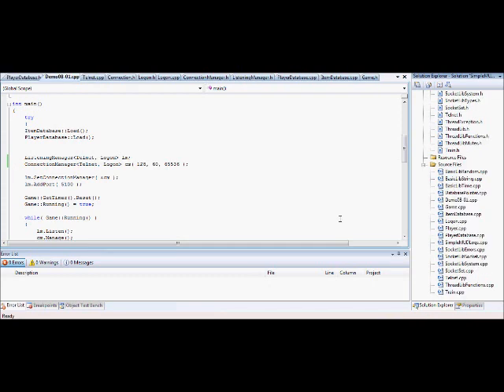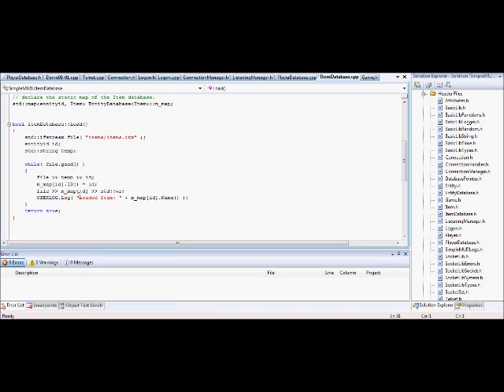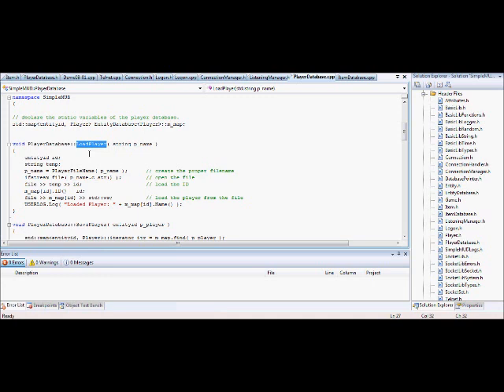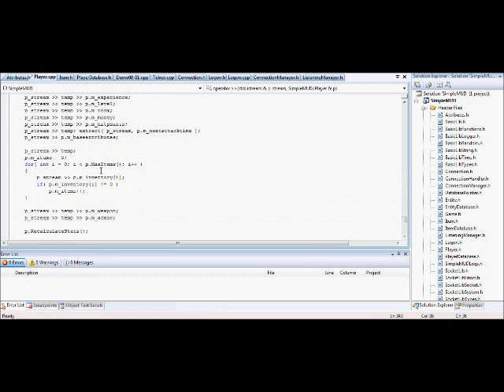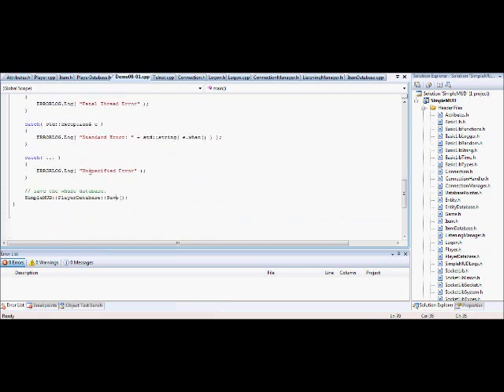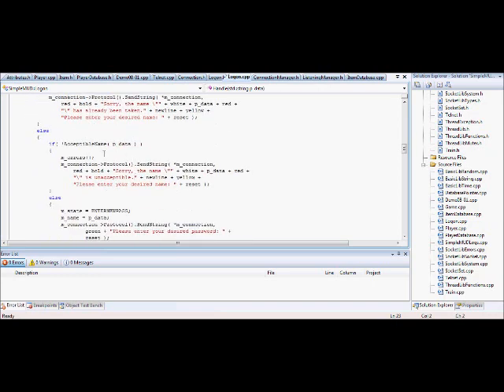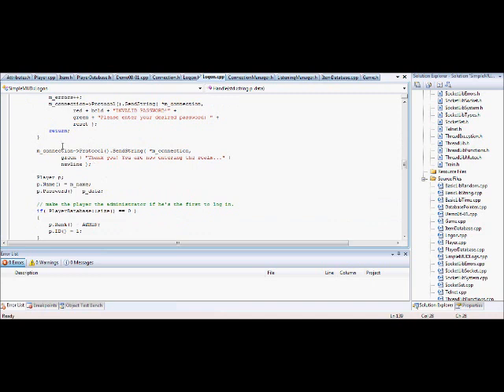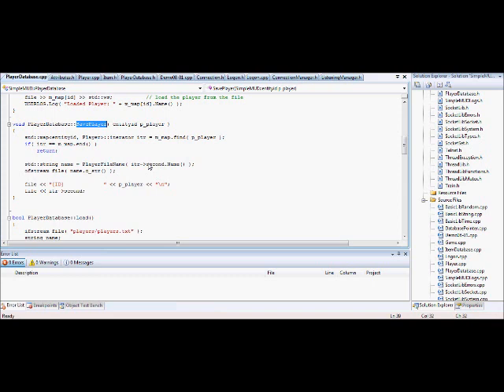MPDP Lecture Screencast - Simple MUD Layout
A screencast explaining the content of one of my Multiplayer Distributed Programming classes